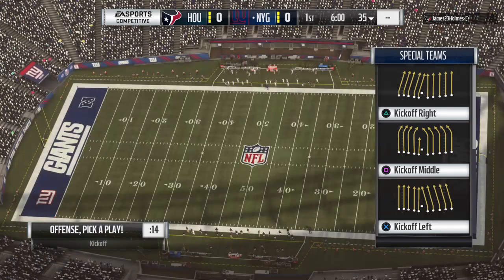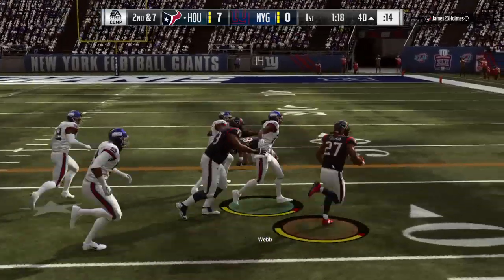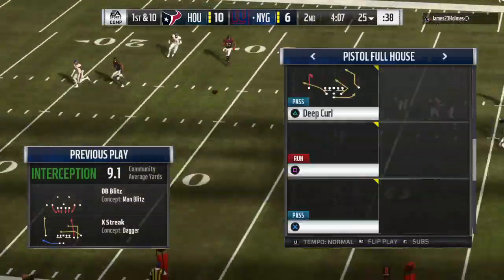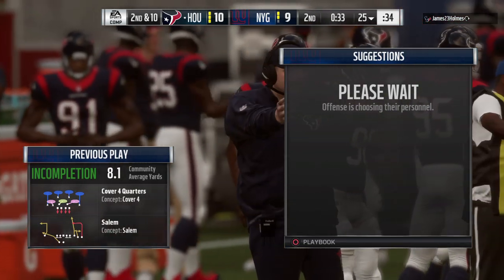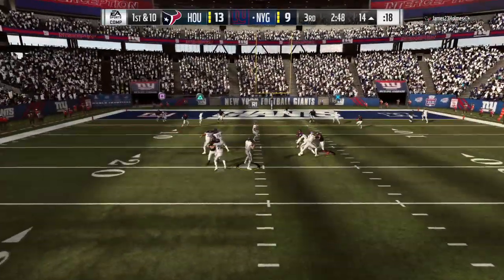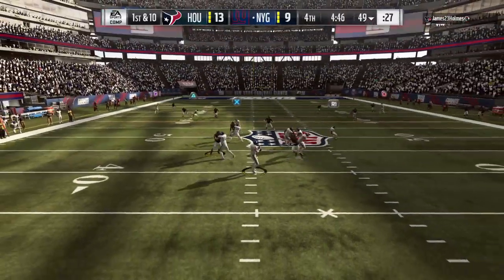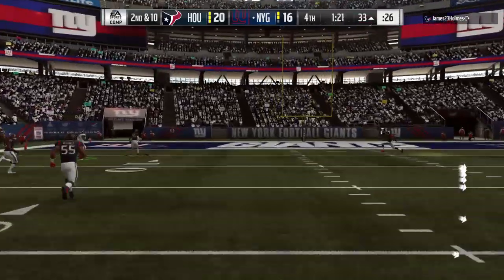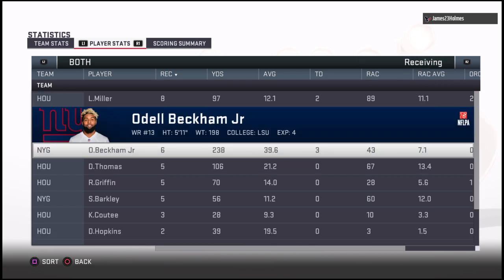Madden 19 - Pro Player vs Trash Talker (Ranked Match)